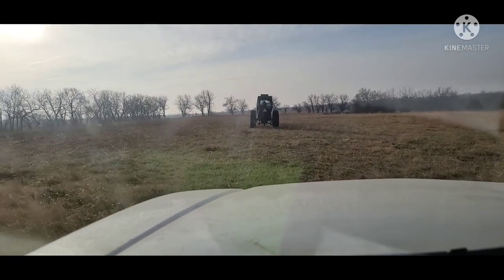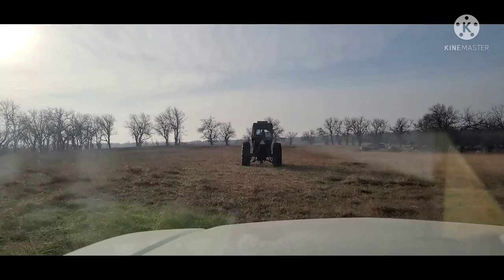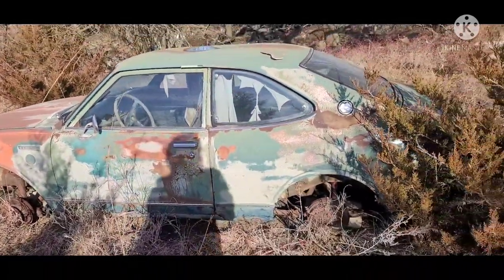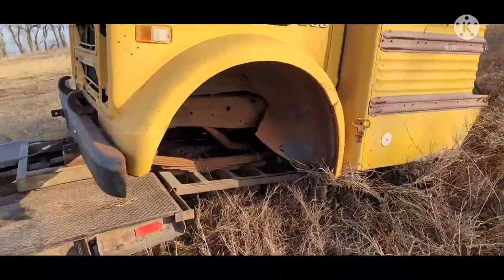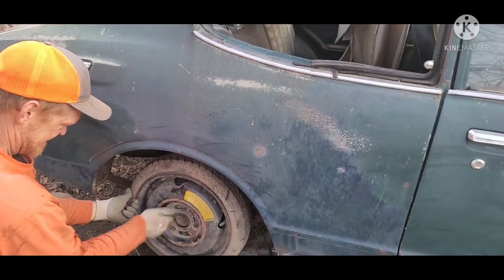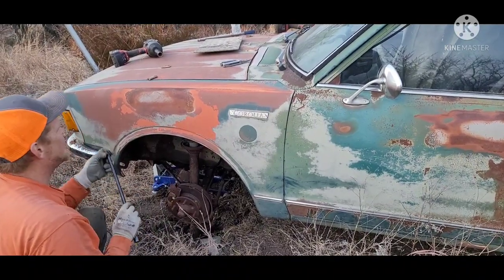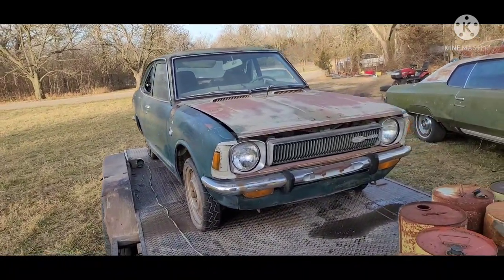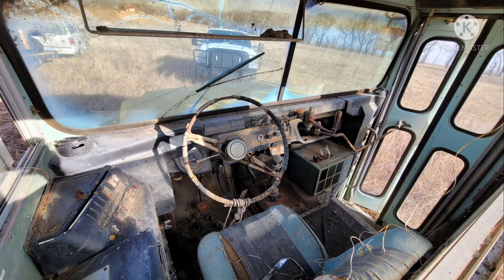Pasture Picks! We buy & load the shortest bus on the planet! Plus 1950s, 1960s, 70s cars & trucks!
Mr. Goodpliers and Joe find a stash of 1950s, 1960s, and 70s cars and trucks. Plus, we buy the shortest school bus on the planet, and junk pile picks!
The 1950s Ford truck parts, 1972 Toyota Corolla, 1963 Chevrolet C30 and school bus are currently available.